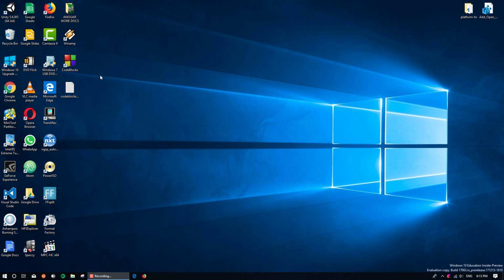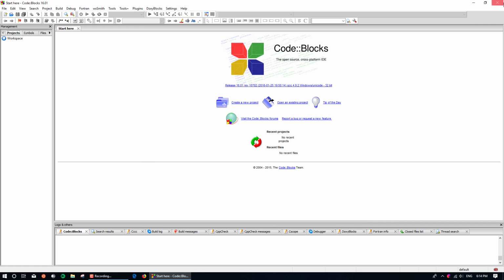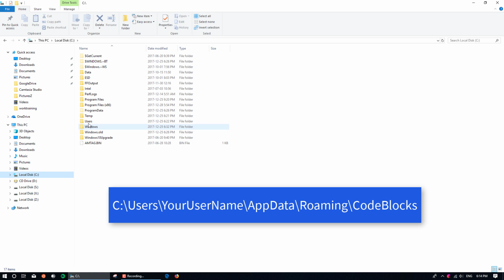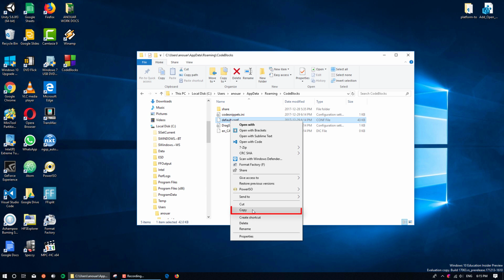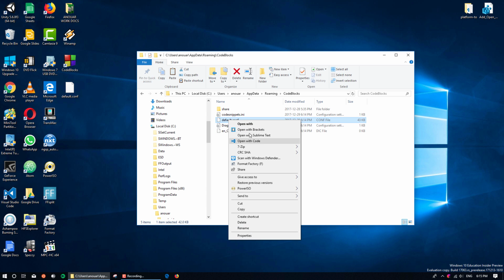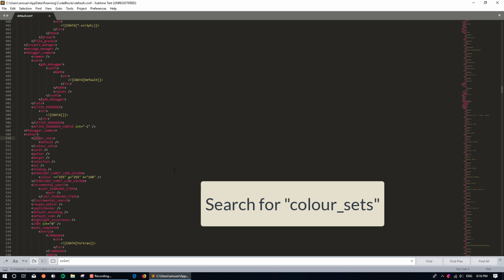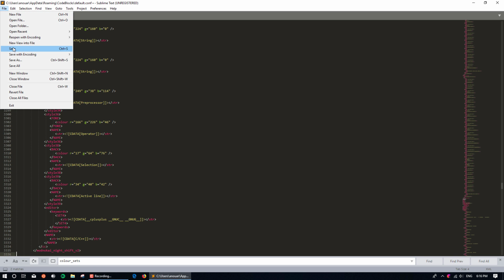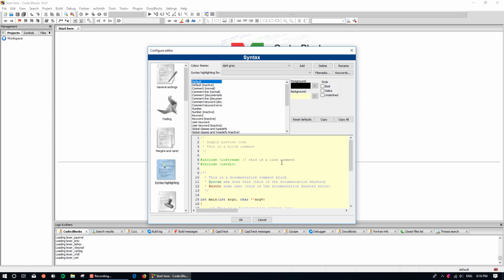How to add more Syntax highlighting custom colour themes to Code Blocks text editor IDE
How to add / Change Themes, Syntax highlighting in Code :: Blocks Text Editor / IDE C, C++ in Windows OS..
This step by step tutorial for how to add, activate and install code blocks text editor / IDE themes / syntax highlighting.

The list of themes are:
- Bright Yellow
- Dark Gray
- Default theme
- Espresso Libre
- Idel
- KFT2
- Modnokai Coffee
- Modnokai Night Shift
- Modnokai Night Shift v2
- Oblivion
- Slush n' Poppies
- Solarized Dark
- Solarized Light
- Son of Obsidian
- Sublime
- Vim
- Volcanic